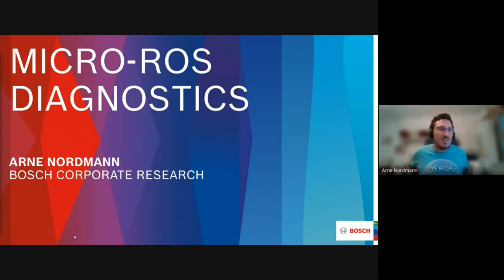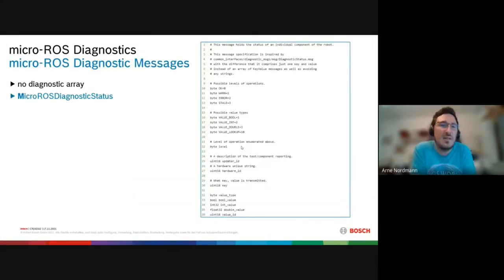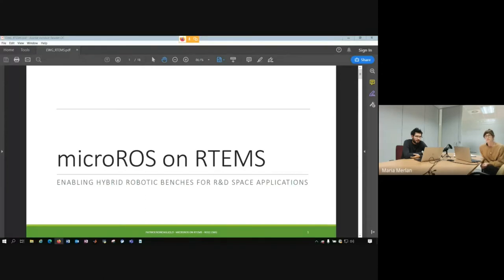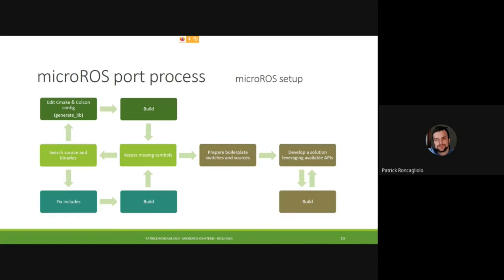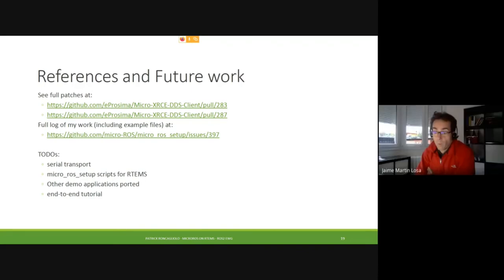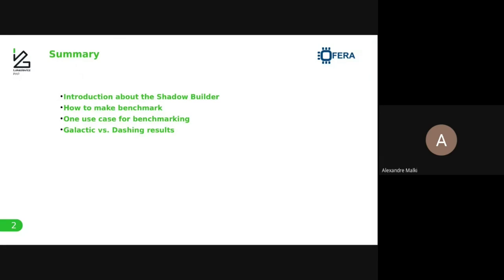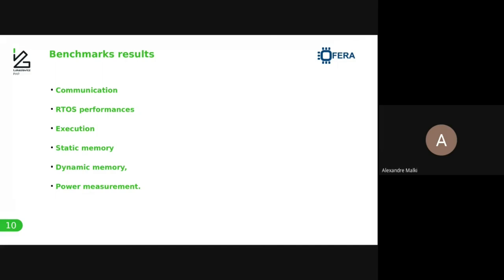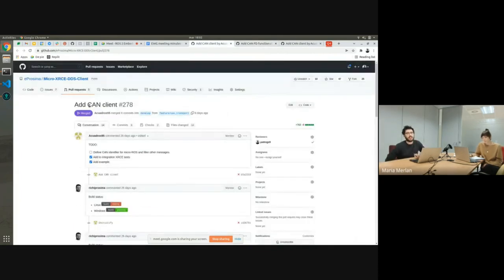ROS 2 Embedded Working Group - meeting #15 - November 2021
This ROS 2 Embedded Working Group meeting #15 from November 2021 focuses on the following topics:

2:17 micro-ROS Diagnostics presented by Arne Nordmann from Bosch
19:48 RTEMS RTOS Support presented by Patrick Roncagliolo
42:36 Benchmarks of micro-ROS Galactic presented by Tomasz Kolcon and Alex Malki from PIAP
59:22 Latest enhancements: all ROS 2 communication types are supported by micro-ROS

Don't miss the next EWG #16 in 2022!